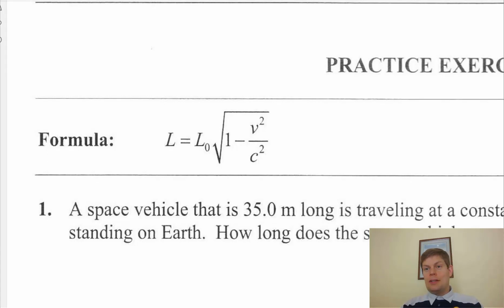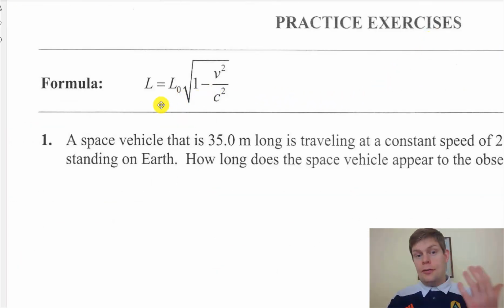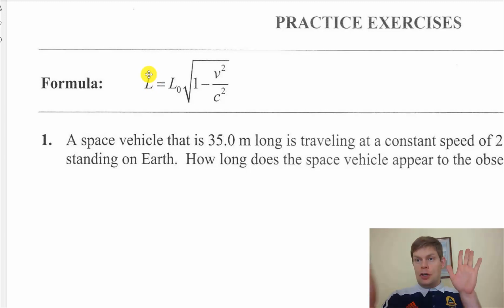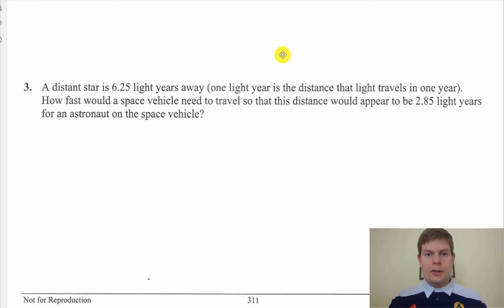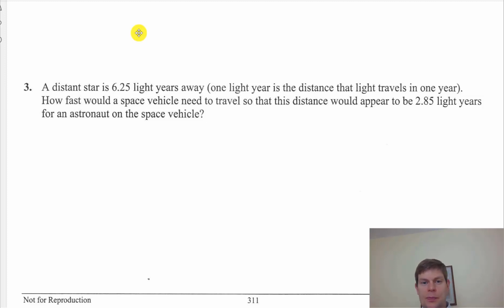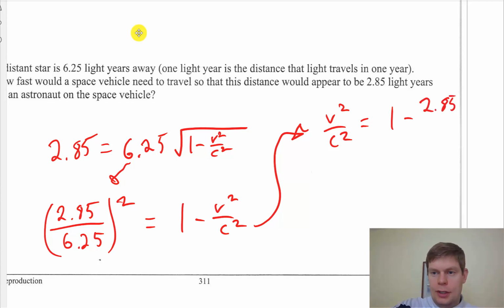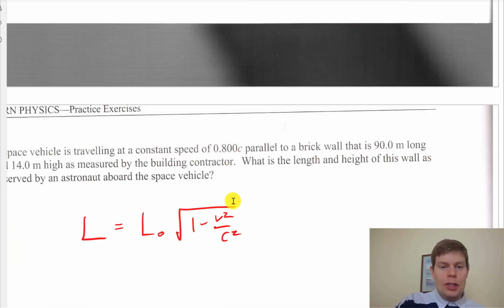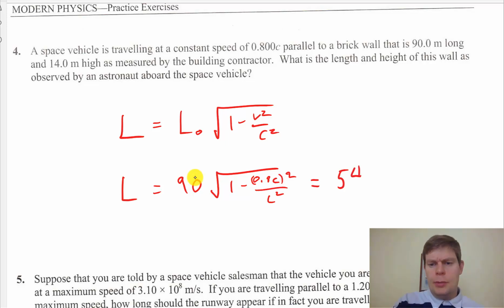Relativity - Length Contraction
Intro lesson to special relativity's length contraction. I recommend playing velocity raptor to get intuition before or after this video.